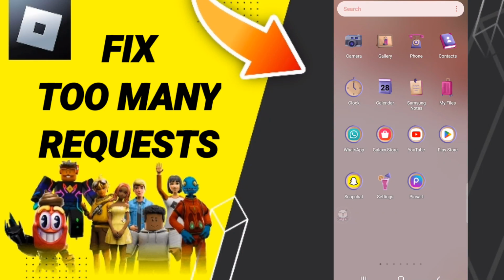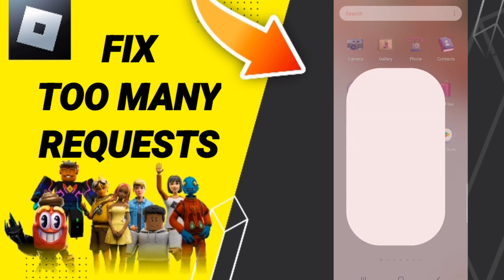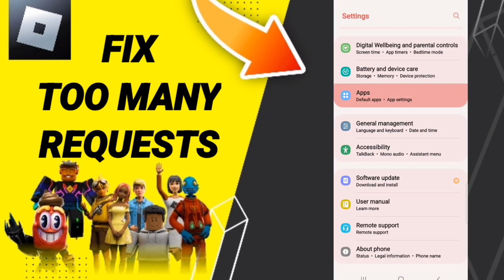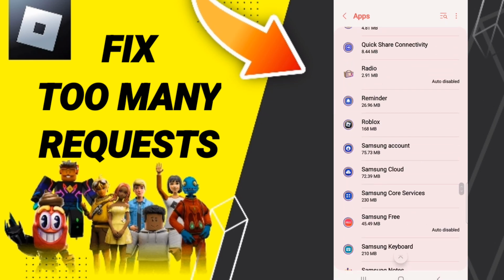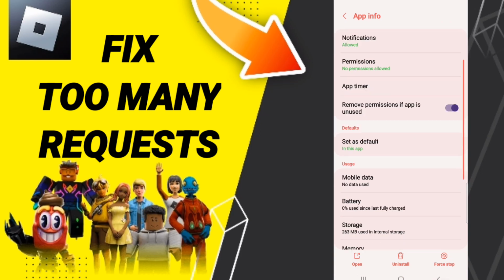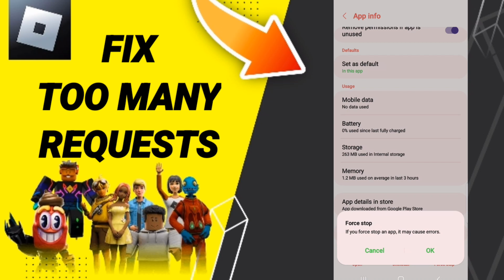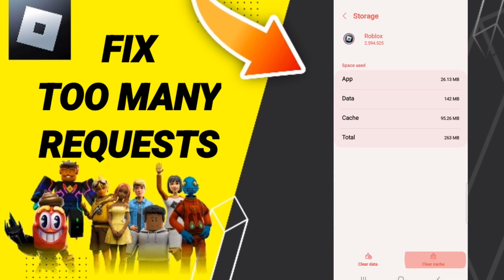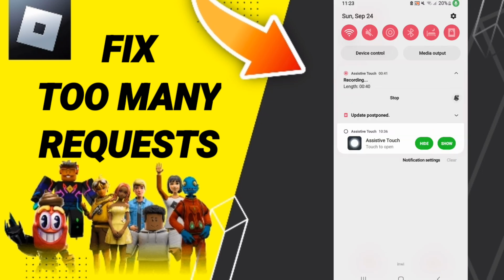How To Fix Too Many Requests On Roblox App